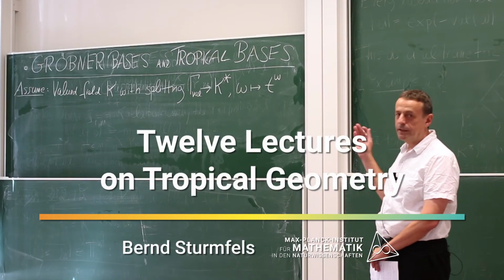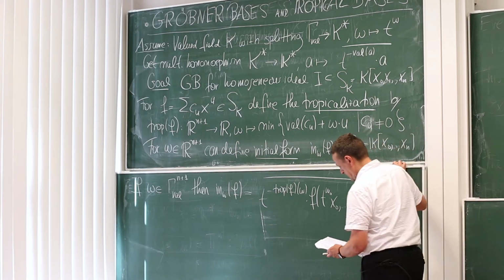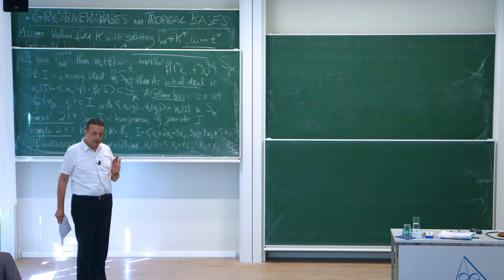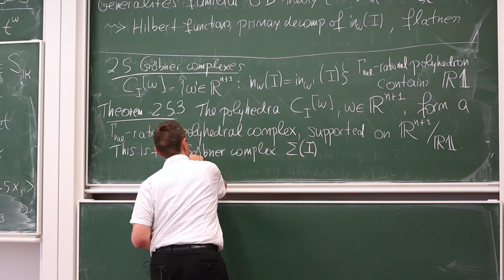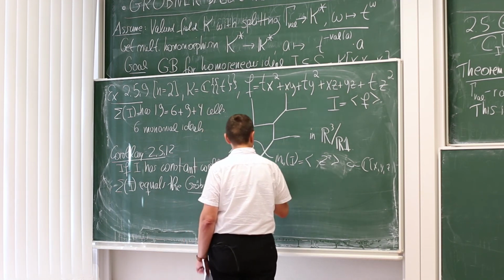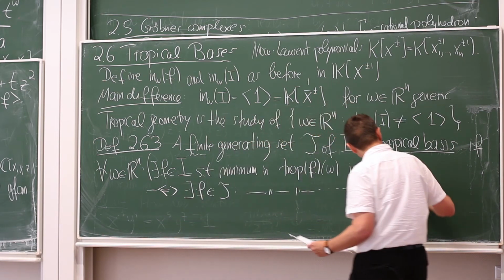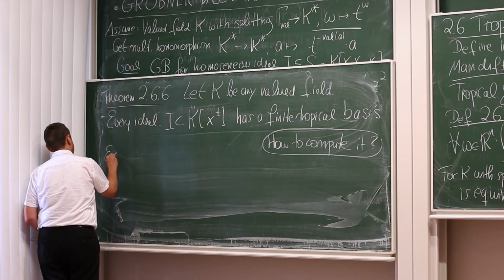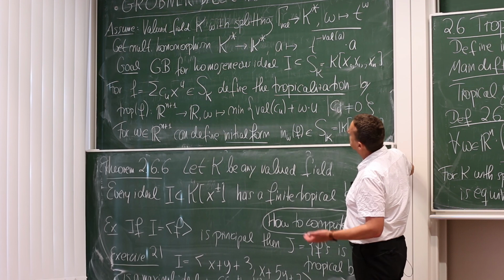Tropical Geometry - Lecture 4 - Gröbner Bases and Tropical Bases | Bernd Sturmfels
Twelve lectures on Tropical Geometry by Bernd Sturmfels (Max Planck Institute for Mathematics in the Sciences | Leipzig, Germany)
We recommend supplementing these lectures by reading the book "Introduction to Tropical Geometry" (Maclagan, Sturmfels - 2015 - American Mathematical Society)

Lecture IV - Gröbner Bases and Tropical Bases | August 21, 2020

Chapters:
00:00 Introduction
10:27 Remark 2.4.4
16:24 2.5 | Gröbner Complexes
19:04 Theorem 2.5.3
26:30 Corollary 2.5.12
29:05 2.6 | Tropical Bases
33:30 Definition 2.6.3
39:06 Theorem 2.6.6
48:44 Questions

Tropical geometry is a combinatorial shadow of algebraic geometry, offering new polyhedral tools to compute invariants of algebraic varieties. It is based on tropical algebra, where the sum of two numbers is their minimum and the product is their sum. This turns polynomials into piecewise-linear functions, and their zero sets into polyhedral complexes. These tropical varieties retain a surprising amount of information about their classical counterparts.